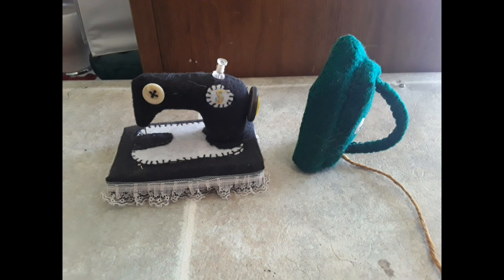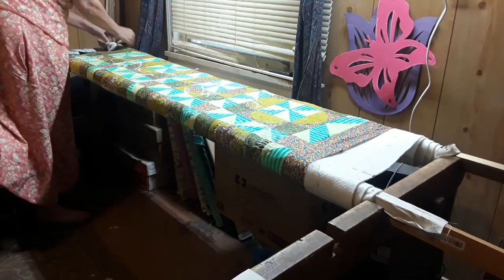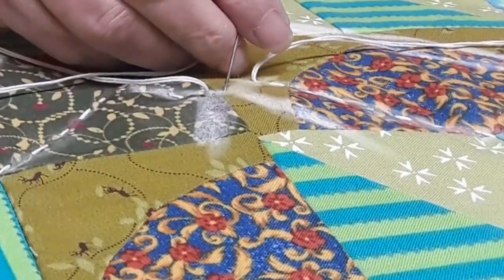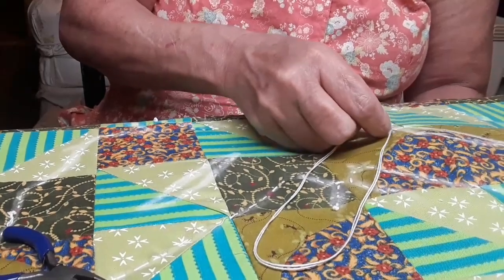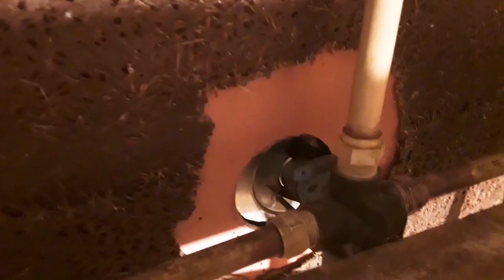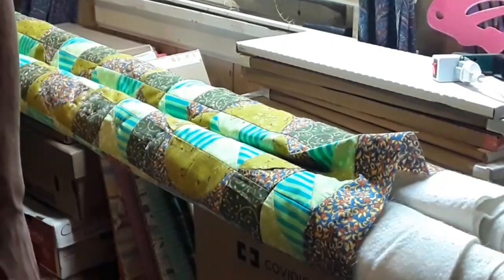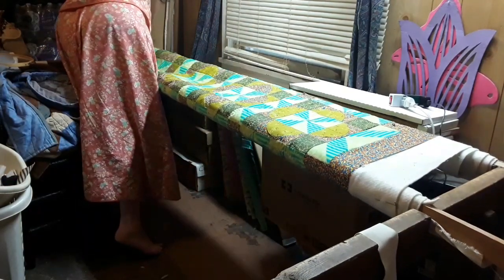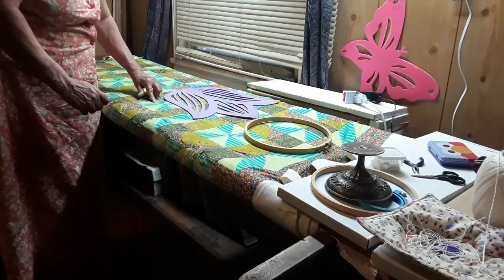time and energy 3